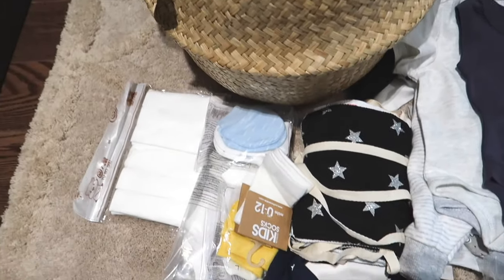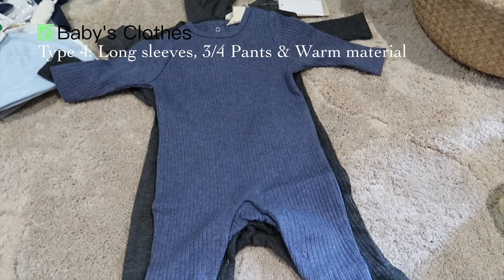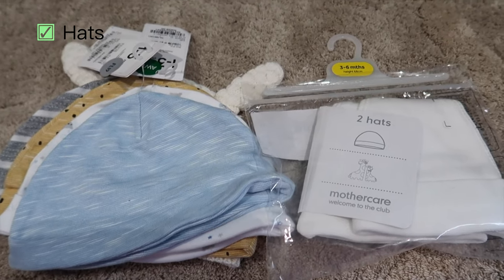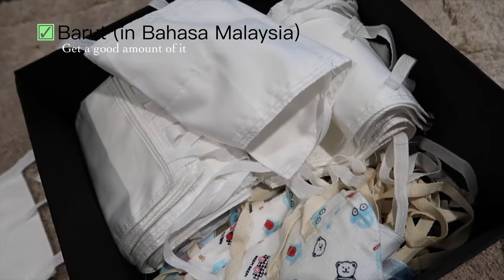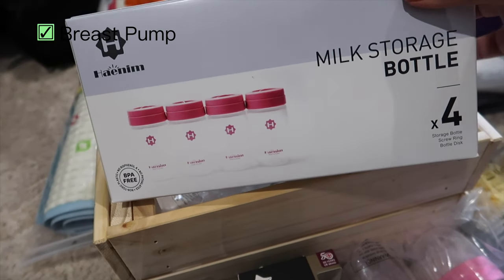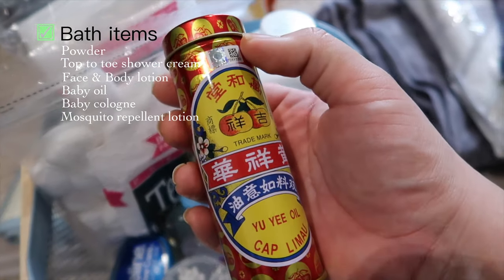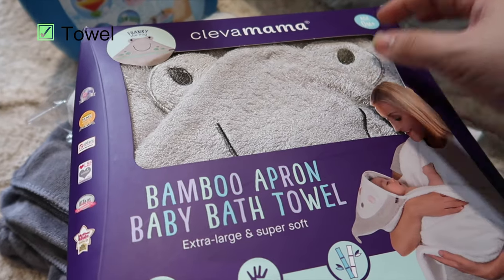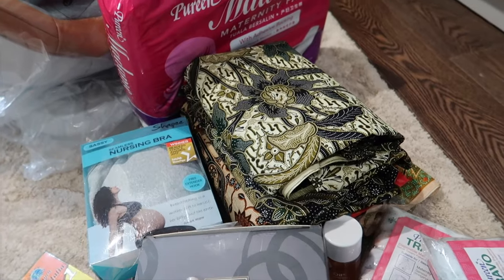Newborn MUST HAVE! - What you ACTUALLY NEED | Barang Keperluan bayi baru lahir | Baby Essentials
As a first time mom, I am so particular in terms of finding what i need to get for my newborn. I have made sooo much research on just what to buy for the baby to the extend where i asked a lot of experienced mom as well as religiously watch so many youtube videos. In the end, i have made my conclusions and i think this is the best and most complete compilation of items that we really need to buy for our newborn baby! Hope this video helps the first time mom out there and are curious just like me when i first started my "research". This video will make your life so much easier, I swear! haha.

Xoxo,
New mom to be, Damia :*